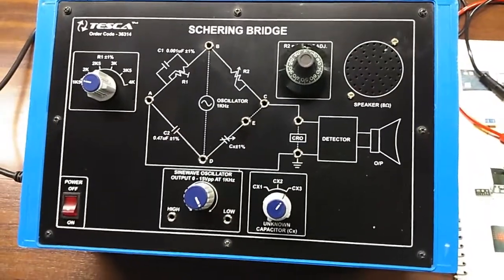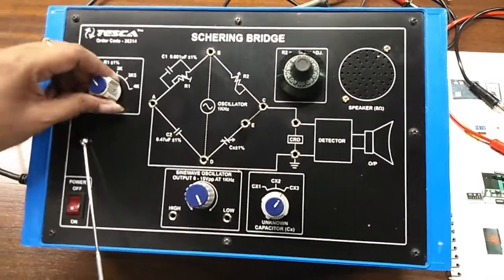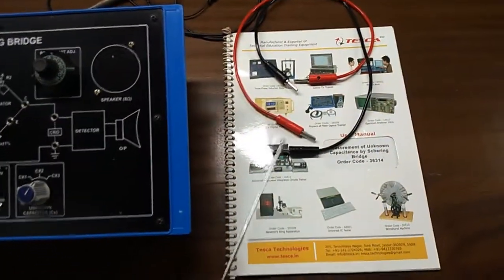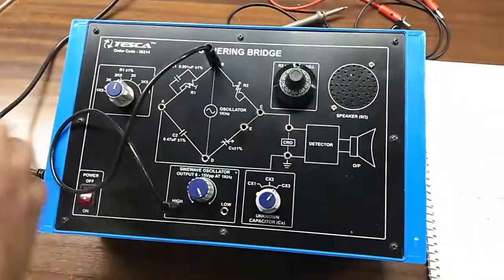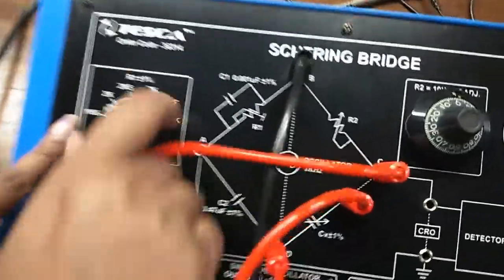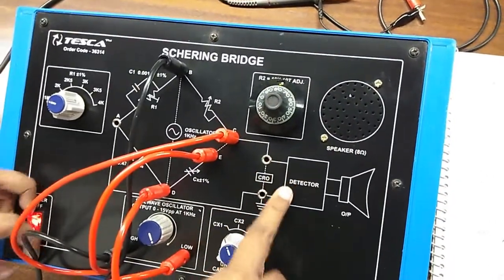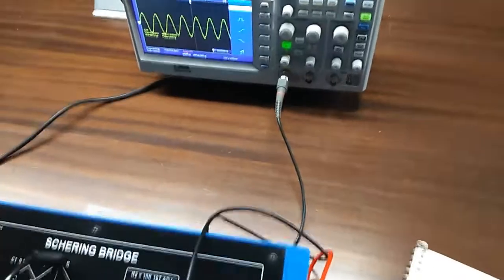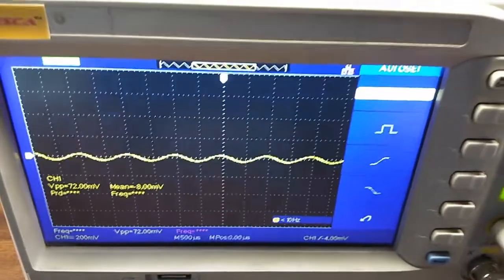Schering Bridge Trainer || Tesca 36314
In this video, we described Schering Bridge Trainer.